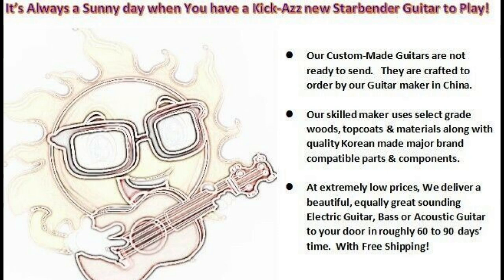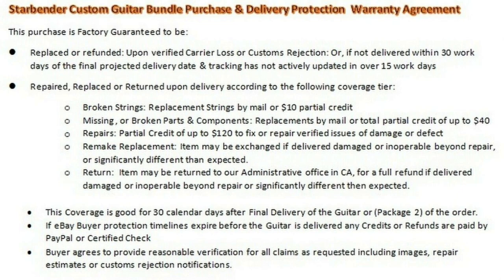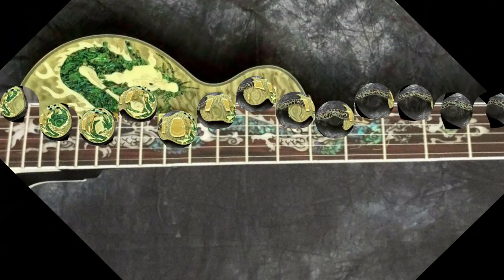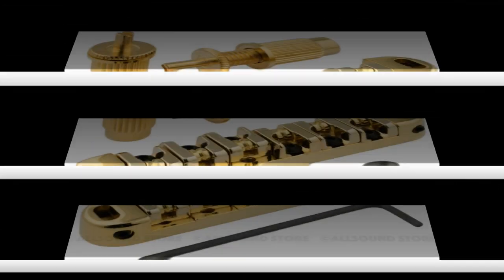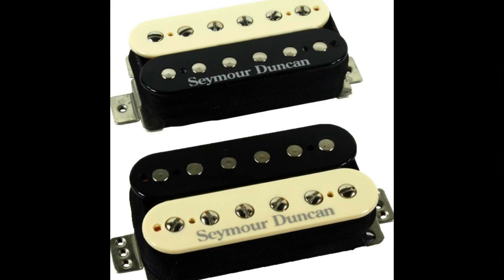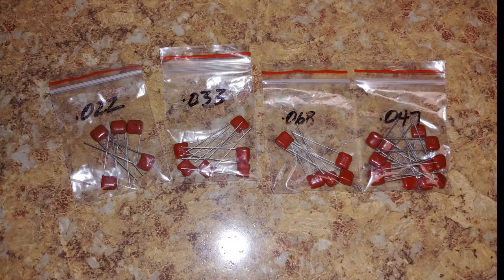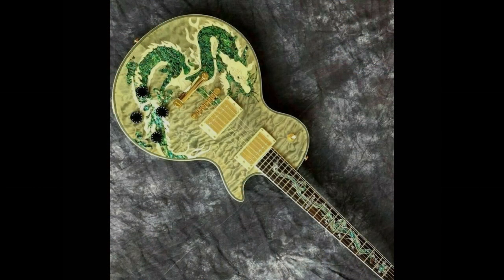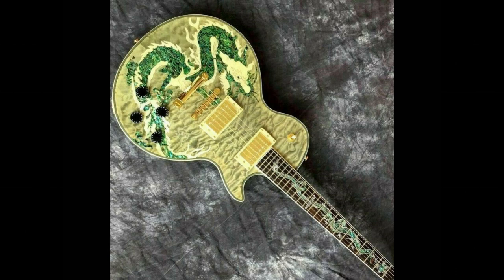Project Guitar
Welcome... Next project guitar. Not a one off, but will have my name on it. I'm having a contest for a Electro-Harmonix Wailer Wah pedal. Link;